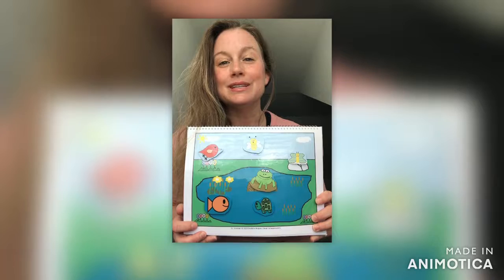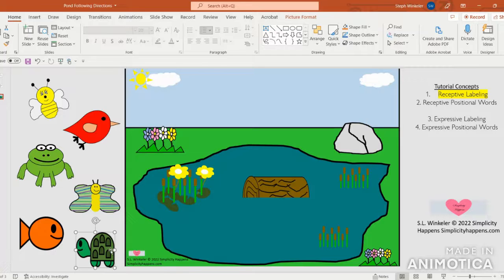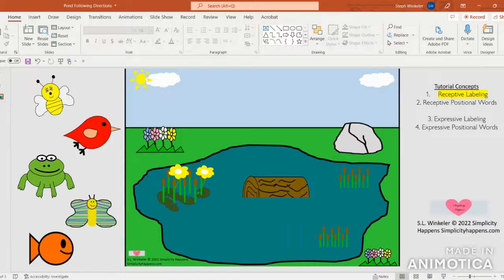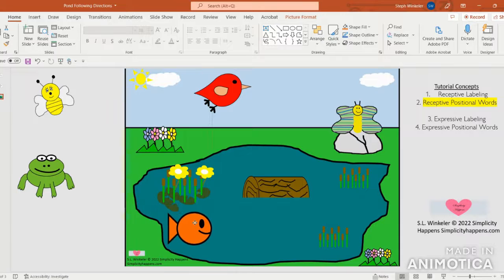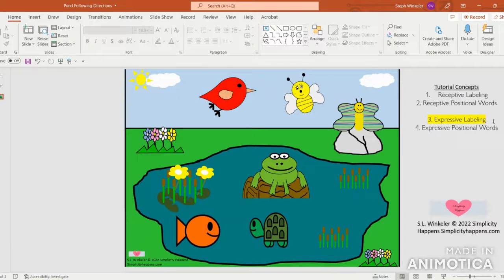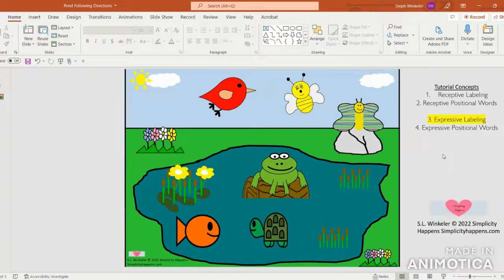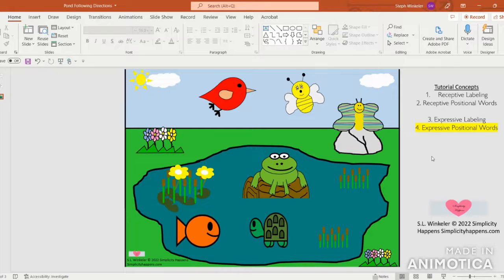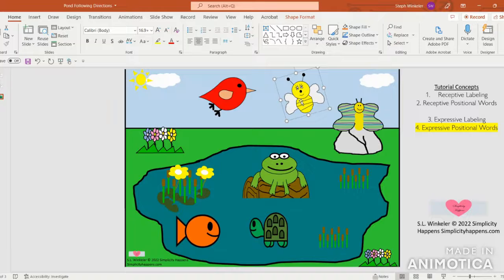Speech & Language Tutorial for Kids for Following Directions with Positional Words (in, on, under)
Support your little ones with following directions with the positional words: in, on, under. Download the free pond activity and help your little ones play along by labeling the animals/insects on the background scene and following directions with positional words! Directions to download the free activity are at the end of the tutorial.